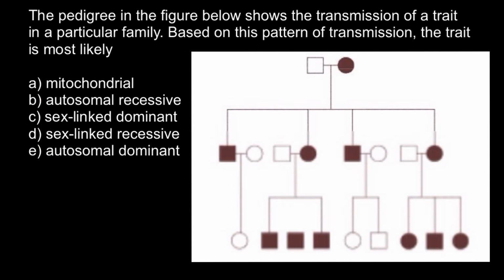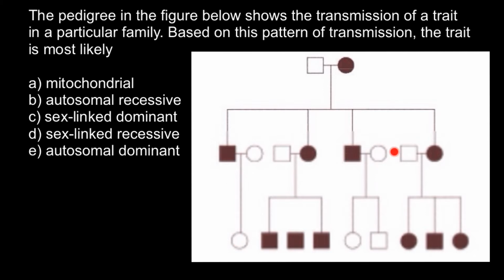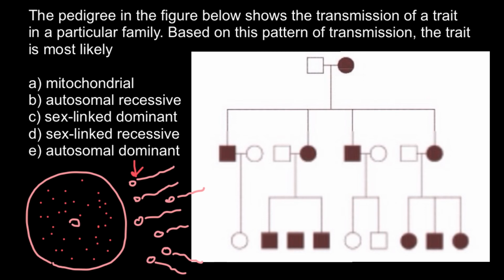How to solve pedigree problems fast and easy